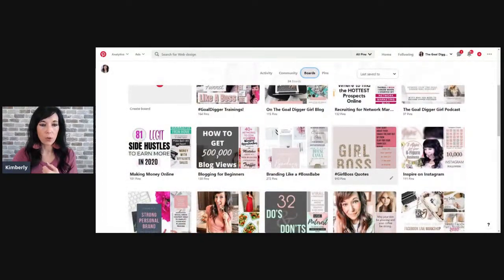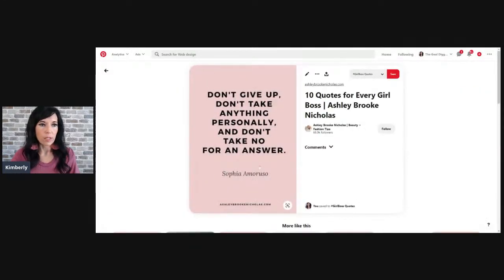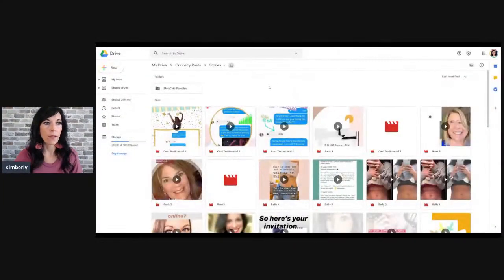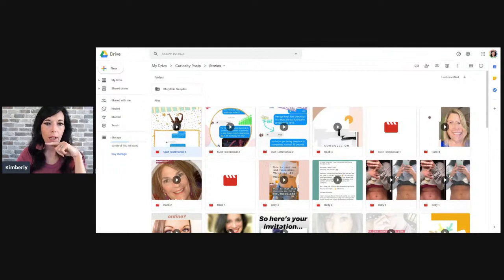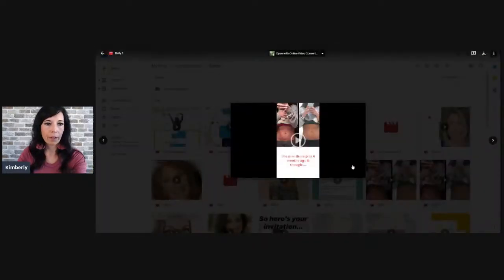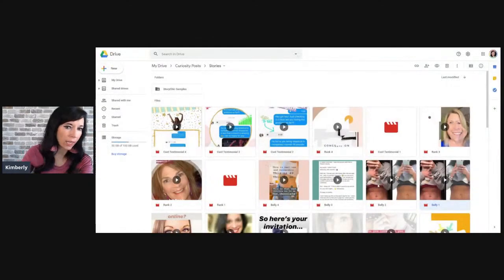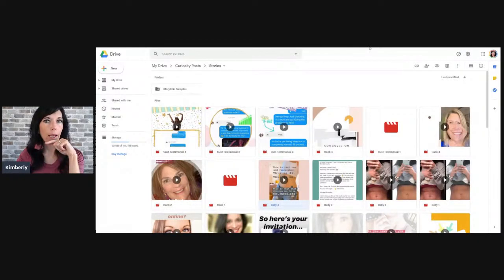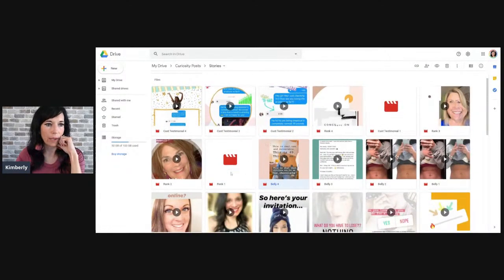💎💎How to Structure Your Stories Like a Goal Crushing Rockstar👊🔥!!! {Freebie included, see below!}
💎💎[MASTERCLASS] How to Structure Your Stories Like a Goal Crushing Rockstar👊🔥!!!